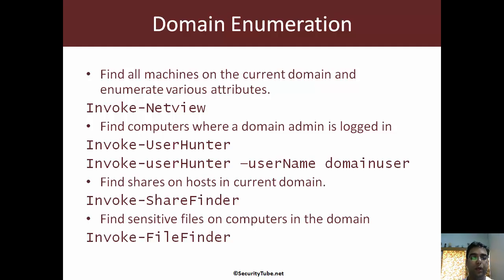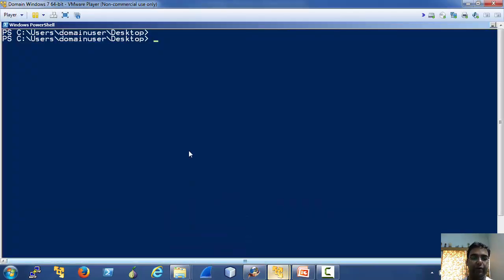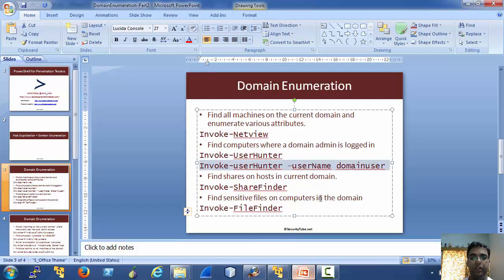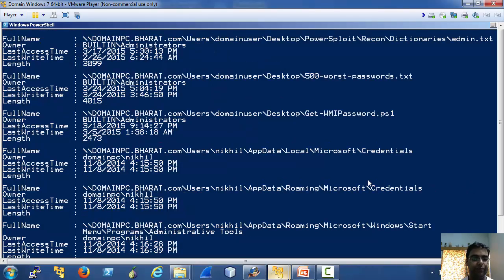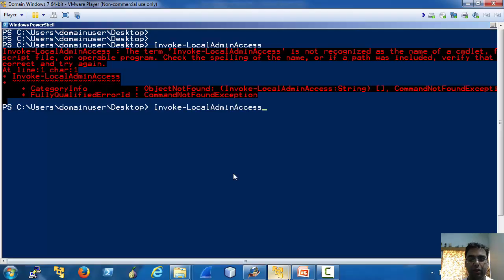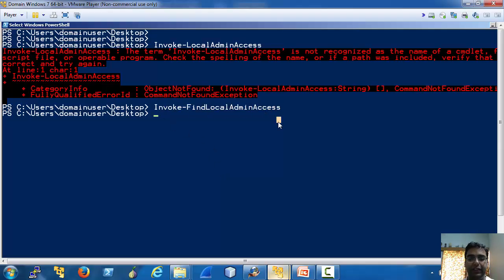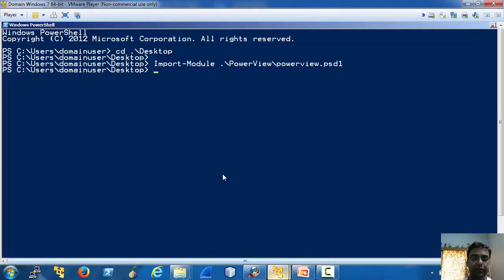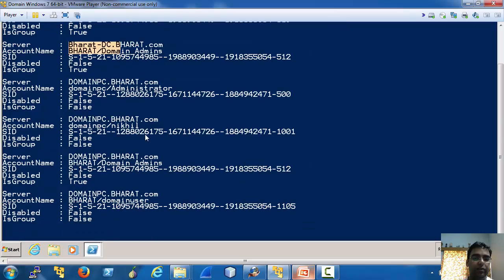058 DomainEnumeration Part2